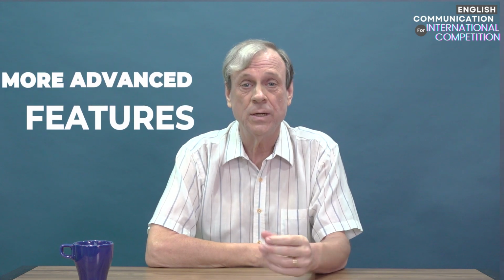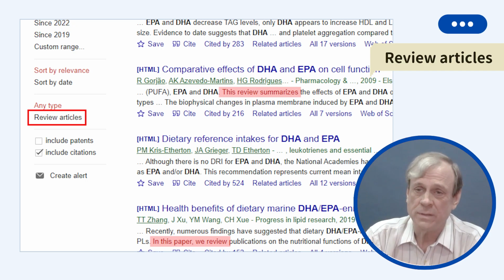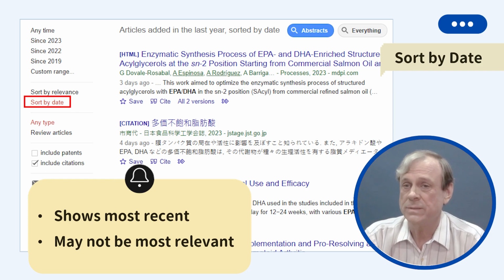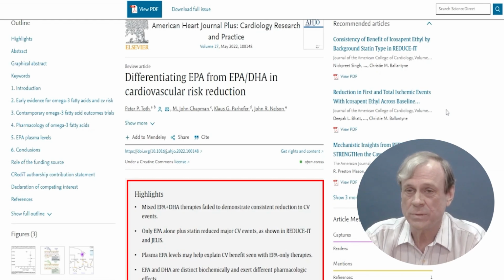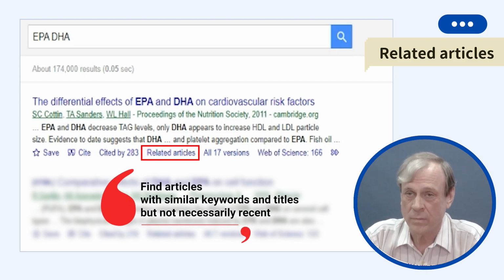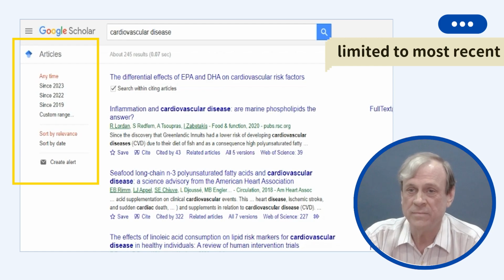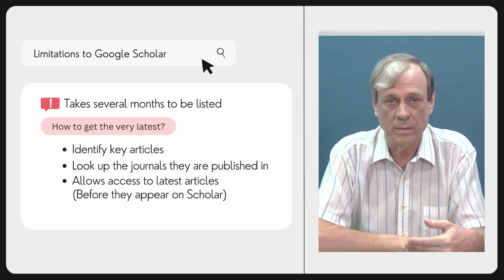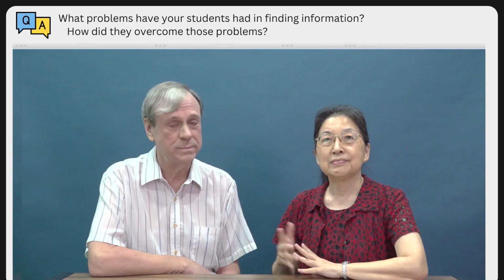(4b) Google Scholar advanced